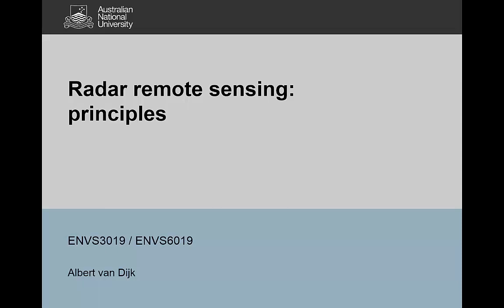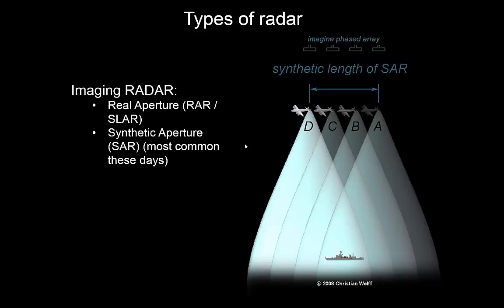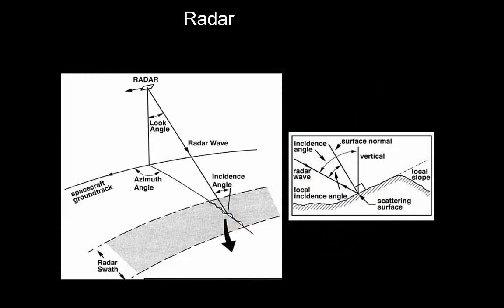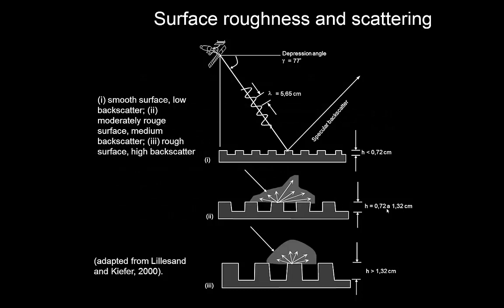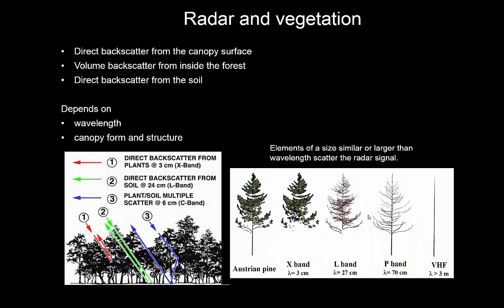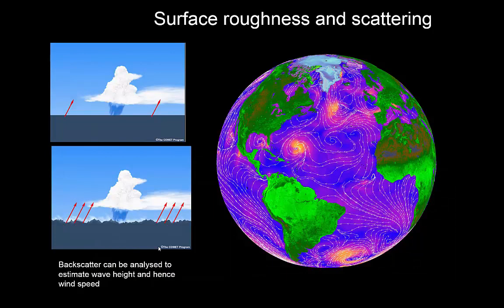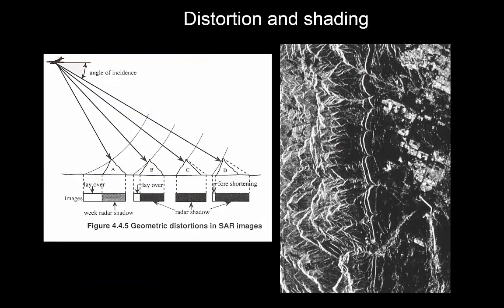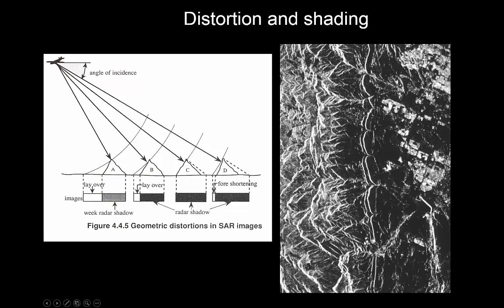RS3.7 - Radar: measurement principle